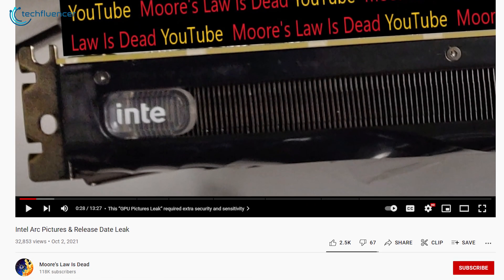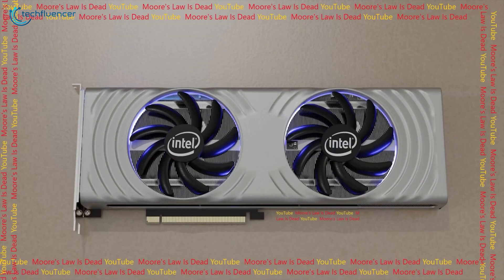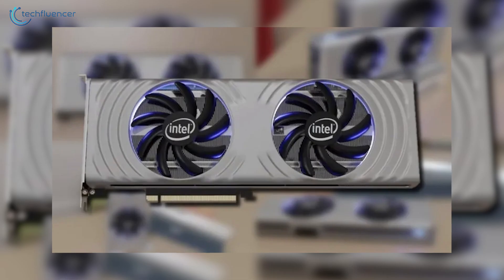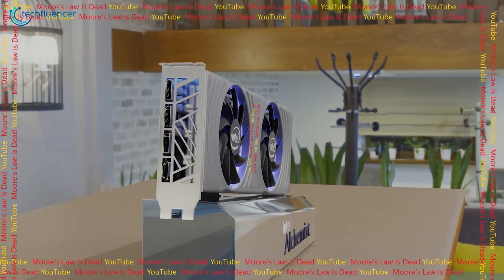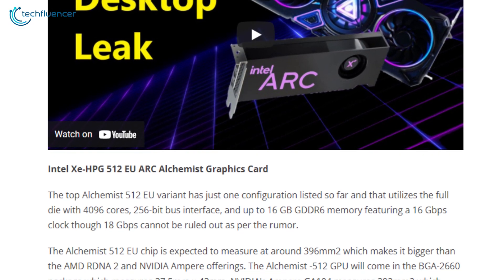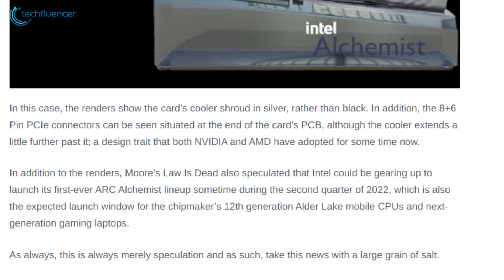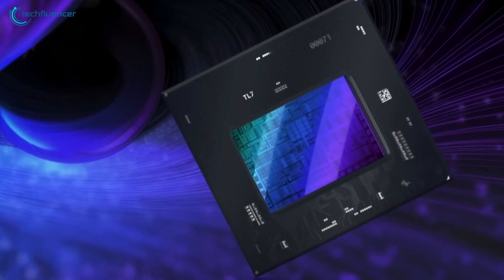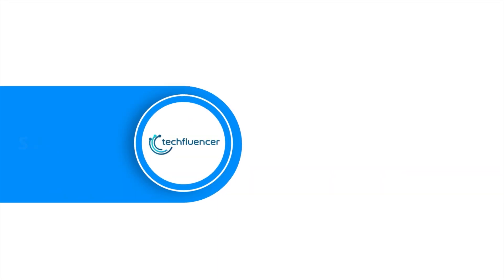First Look At Intel's Arc Alchemist GPU - Specs Design & Release Date!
A trusted leakstar just generated a 3D Rendering of what Intel’s Arc Alchemist GPU might actually turn out to look like and in this video, we break it down to you of what to expect from Intel’s upcoming Arc Alchemist GPU.